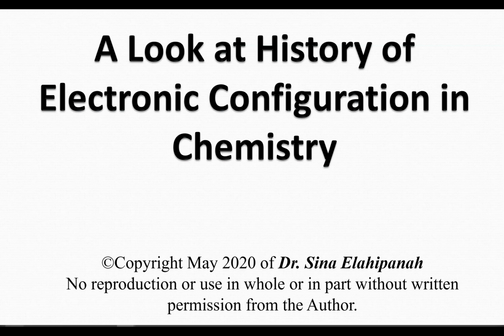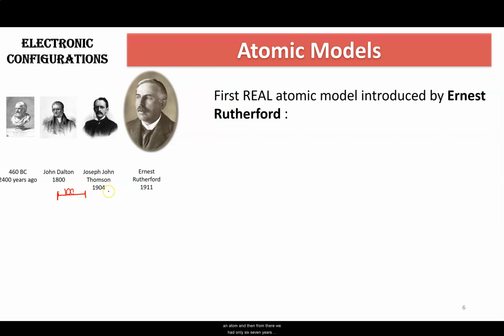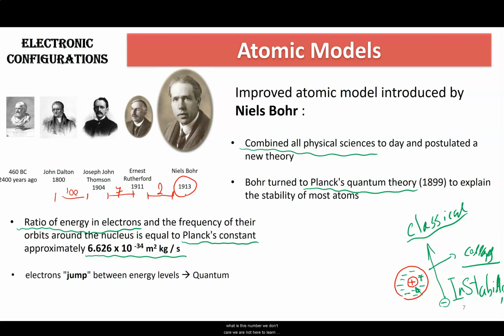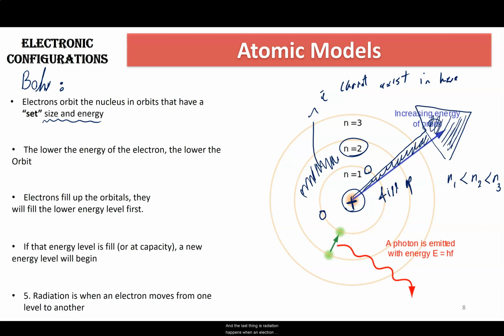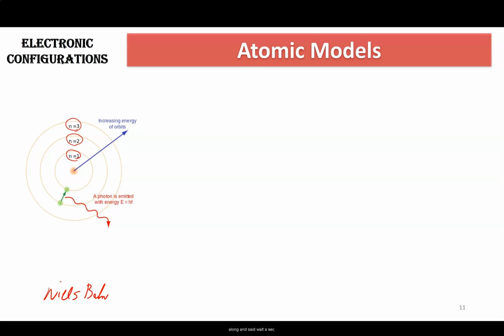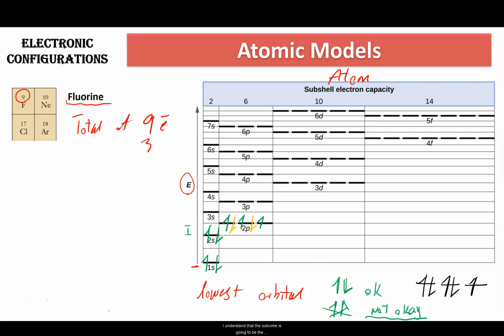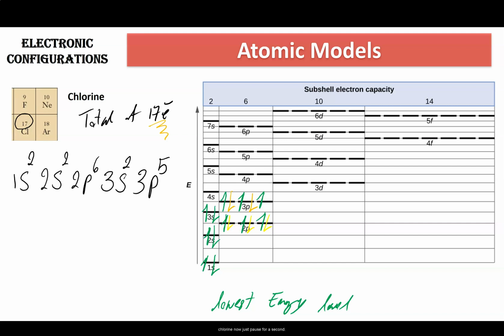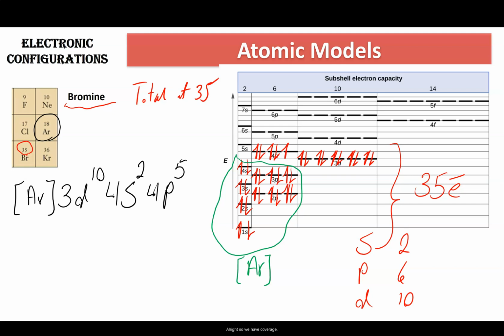Electronic Configuration and Atomic Model theory in Chemistry (With milestones)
This video elaborates on how atomic models were developed over time and teaches students about the best and most effective model.